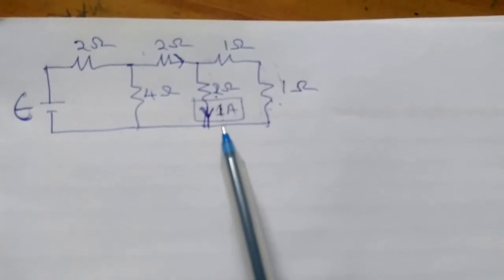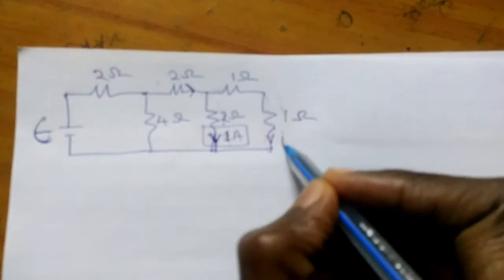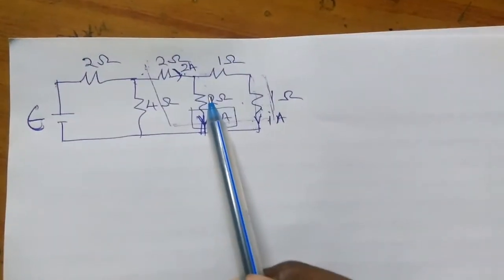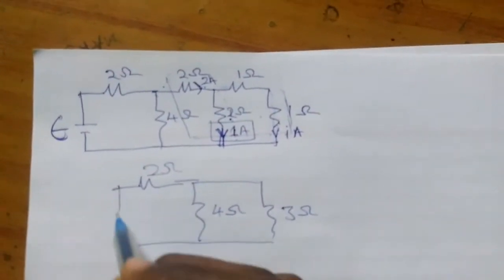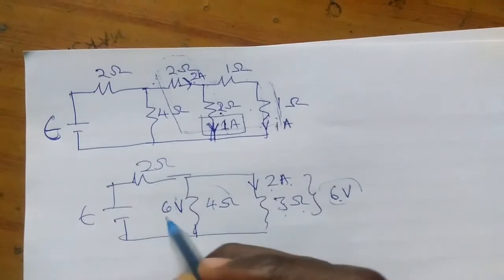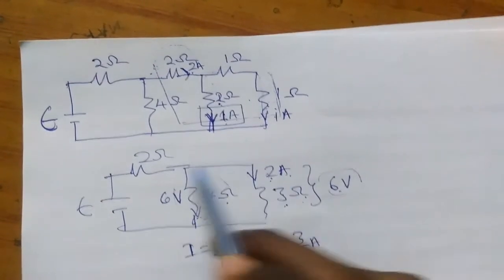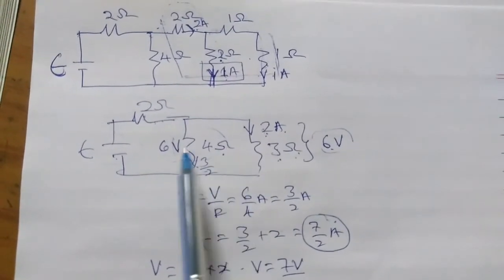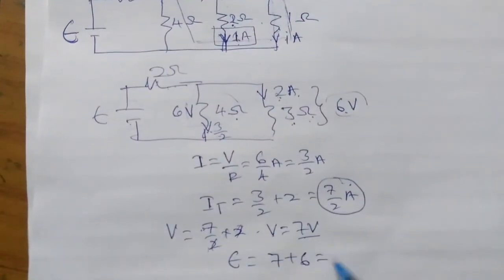How To Know Battery EMF, With Single Branch Current?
Thank You For Supporting Us for making these stuff.